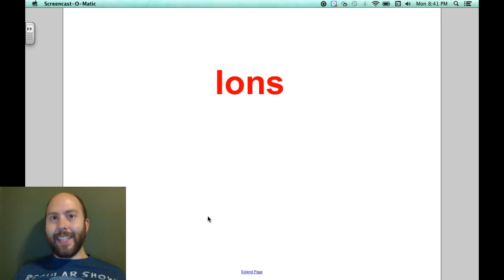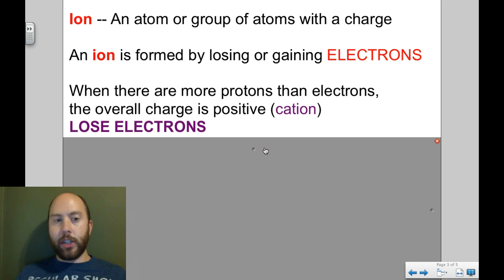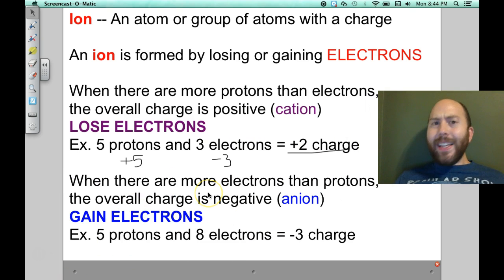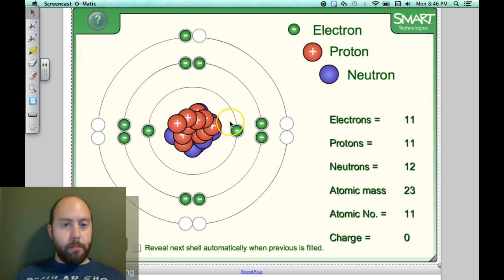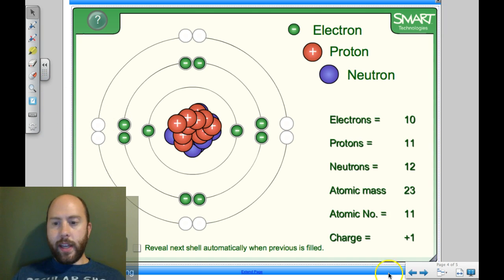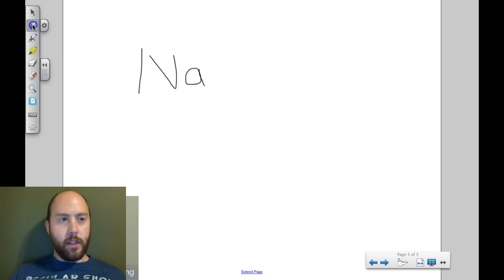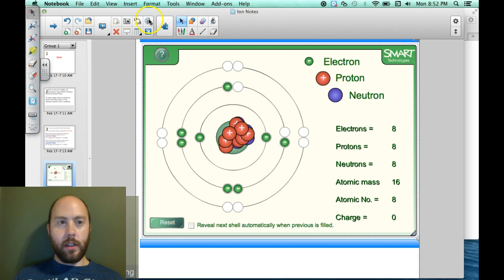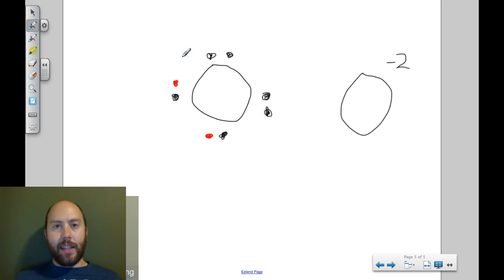Ions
Going over the basics of ions